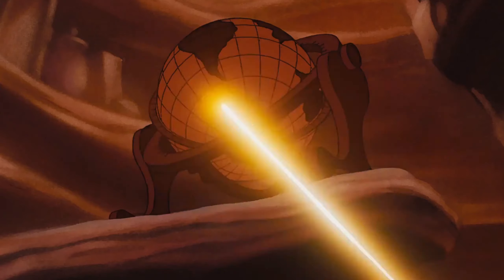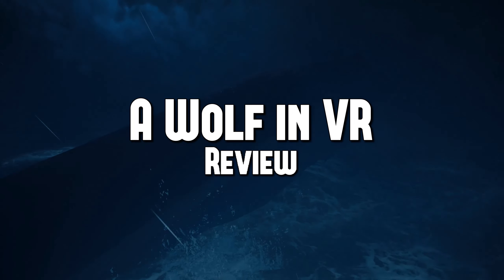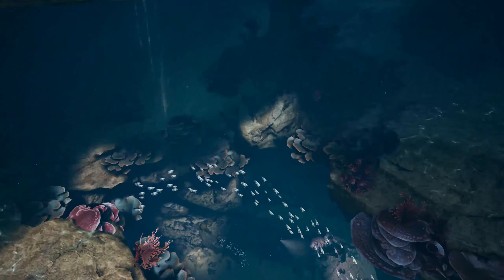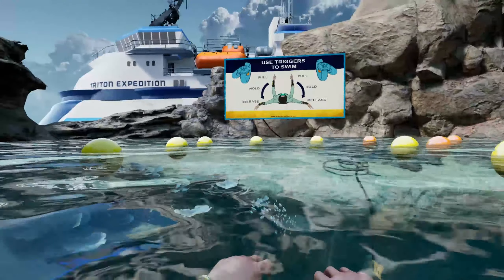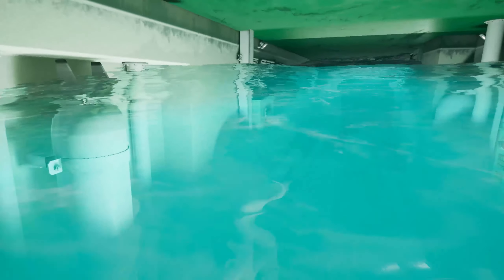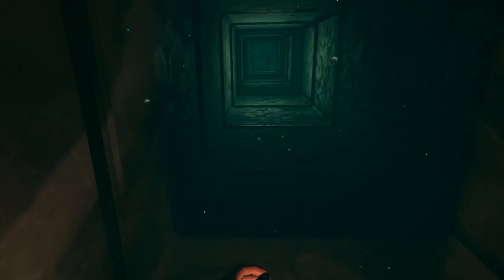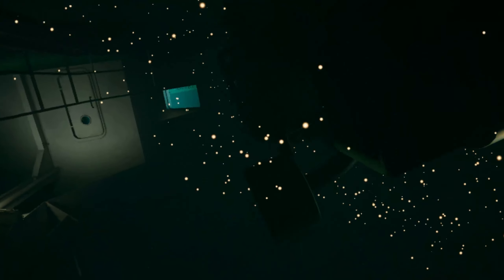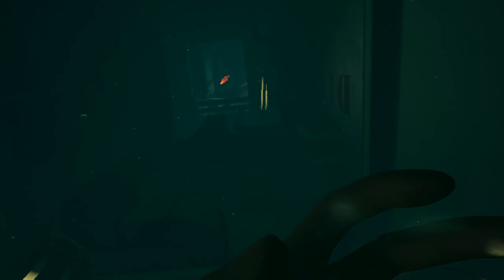Review | Freediver: Triton Down | THE SHIP IS GOING DOWN AND WE NEED TO ESCAPE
Full transcript of the review below:

Triton was a Greek god, son of Poseidon and messenger of the sea. He was a total badass and a master of the oceans.
In Freediver, Triton is a ship that absolutely fails to live up to its namesake. One semi-large wave and whoopsidaisy suddenly the entire ship is upside down. Not quite the master of the ocean.

In a normal game, this is where our story would start. But Freediver: Triton Down decides that escaping a sinking ship as bodies float around and air tanks explode isn't enough. So what would spice that up? Aliens. The only answer is aliens.
So rewind a bit and you start the game discovering some alien ruins and then a pretty cool creature named Emme that's part stingray and part sporebat from World of Warcraft. With Emme on board, we start our expedition back home which leads to the sinking ship. From there, it's a frantic race to escape without drowning, burning, or getting chopped up.

GRAPHICS
This game switches between absolutely stunning to relatively basic quite a lot. The water looks great and some of the environments are extraordinary. But if you look closer, you'll see a lot of 2D effects and bland textures. As a whole, it works quite well and most people will consider the graphics excellent. But those looking for it will wish they had detailed certain things just a bit more.

GAMEPLAY + IMMERSION
Everything in Freediver revolves around swimming which might lead you to think this is a tough experience to handle. It's actually not and the controls are done quite well. Much like armswinging to walk, you press the triggers in each hand and then pull away from the direction you want to head. So basically you're just doing a breaststroke the entire game but it works. My 7th grade swim school teacher would be really proud. I never could do that stroke well.

You can also use the grips to grab onto any surface, which is useful for moving in fast currents, or any object, like pulling switches or smashing locks with an ax, something I definitely could not do underwater in real life.

The game is fairly linear and doesn't feature many puzzles, it's mostly trying to get you from point A to point B. There are obstacles in the way but solutions are glowing and fairly obvious. Nothing too difficult here folks.

But what the game does succeed at is immersion. Because the swimming controls are solid, you actually feel like you're escaping a sinking ship, even as you stand there flailing your arms like a dumby. The interactions are good with water physics working well, especially on the dead bodies. Tee hee so much fun.

There are certain parts of the adventure that really give you a claustrophobic feel, so much so at times that I had an actual breath of relief when I was able to surface for a brief moment. As an asthmatic, I can hold my breath for like, 10 seconds, so I felt like the amount of time you can hold your breath in the game wasn't realistic. Except that it is. The world record for holding your breath is 22 minutes and 22 seconds. Holy moly. The average healthy human can hold their breath between 1-2 minutes but playing as someone who specializes in diving long distances with no air, the game nails it.

FINAL VERDICT
What's in the game is really well done. The swimming is spot on and you really feel the adrenaline rush of trying to escape this ship. But my biggest issues lie with what's not in the game.
From start to finish I beat the entire game in about 36 minutes. The game costs 9 dollars. That's a quarter a minute. Now, the replayability is there because of achievements and it's something cool and different to show your friends. But in my opinion, there's still just not enough. The game just feels incomplete. It has this whole alien story line and it basically never comes into play. The ending is abrupt. I wanted more.

So if you put the game in a vacuum, I'd give it an 8/10. But with the current length and available content, I have to give it a 6/10. It's a good game, but wait for a sale.